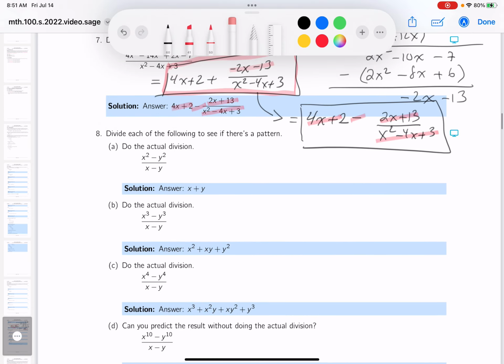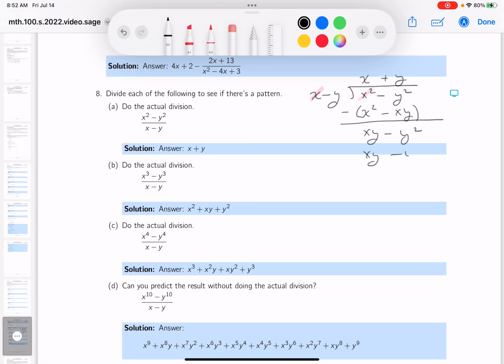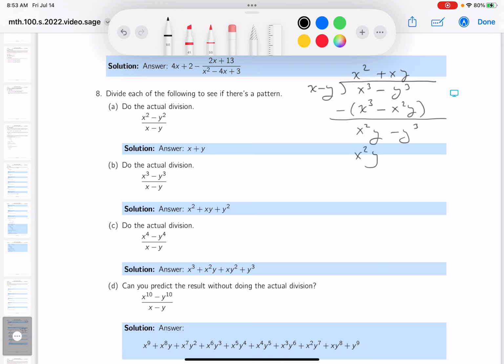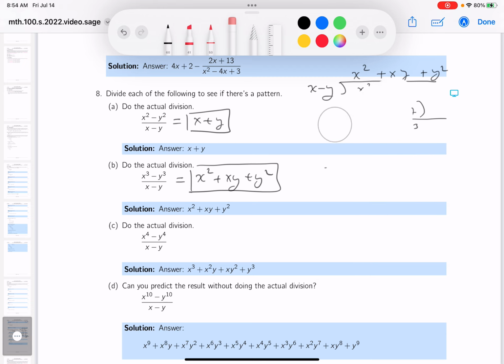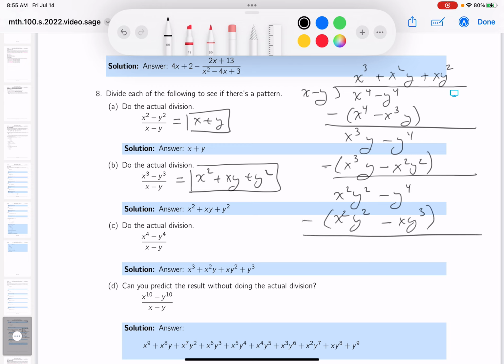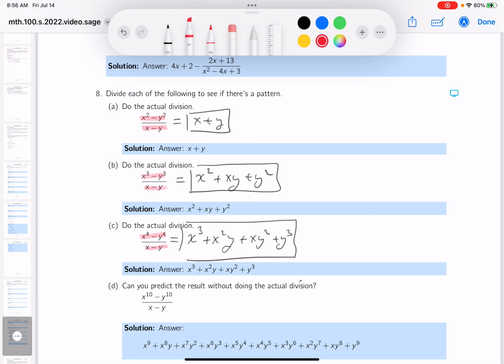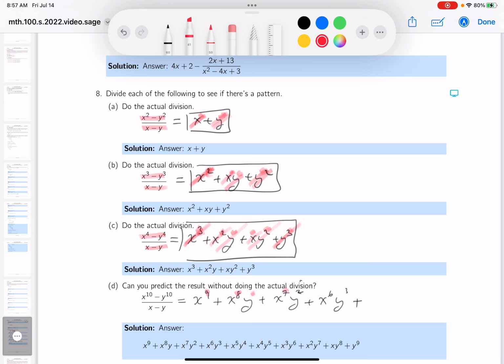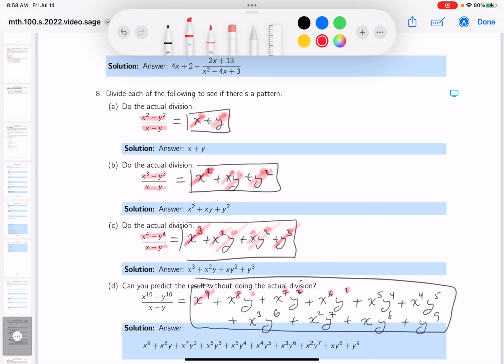mth 100 10 04 08